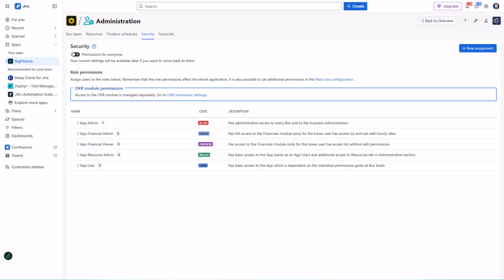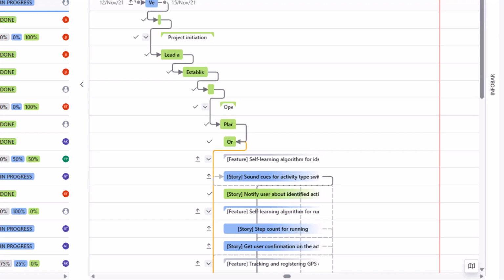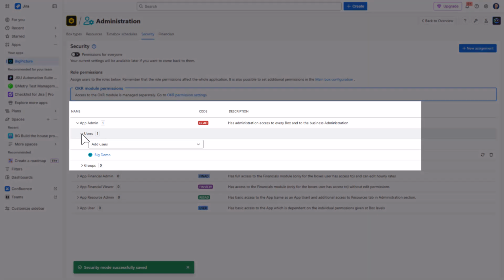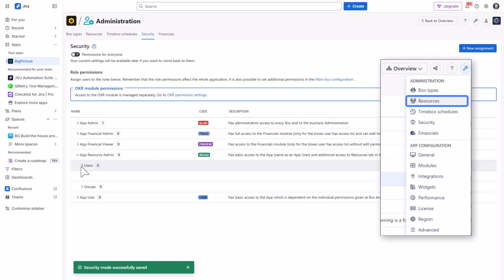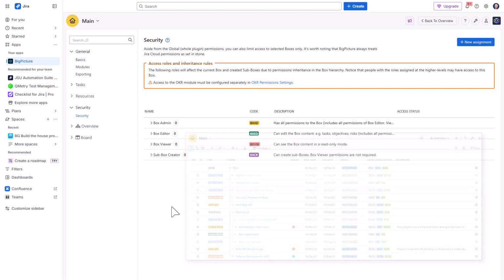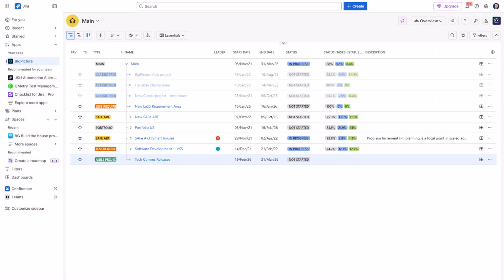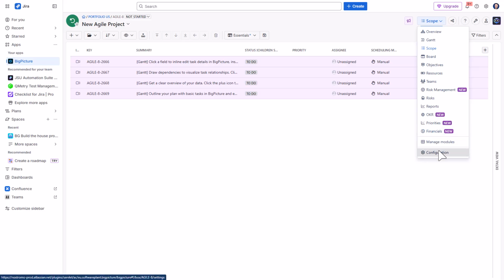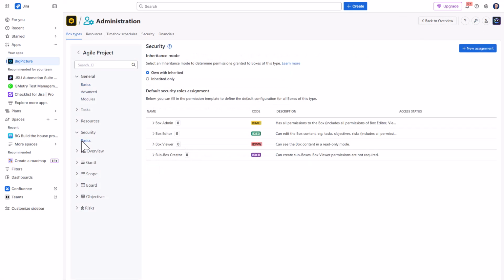Manage BigPicture permissions with confidence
Control who sees and edits what in BigPicture — and avoid costly access mistakes.
BigPicture security is powerful, but only if you configure it the right way. From app roles to box inheritance and box type permissions, small settings can have big impact.

Why it matters:
Unclear permissions slow teams down and create risk. One inherited setting can open access across your entire structure. With the right setup, you protect sensitive data, avoid accidental edits, and give teams exactly the access they need — no more, no less.
Smart teams define roles early. They use inheritance intentionally. And they keep control as their portfolio scales.

In this video:
- How BigPicture respects Jira permissions
- What each app-level role actually controls
- How box permissions cascade across sub-boxes
- When to use Inherited only vs Own with inherited
- How to assign Agile box type admins without changing global access
- Set permissions once. Scale with clarity.